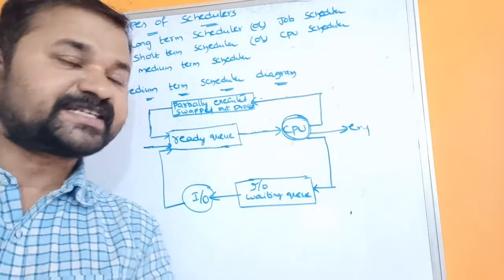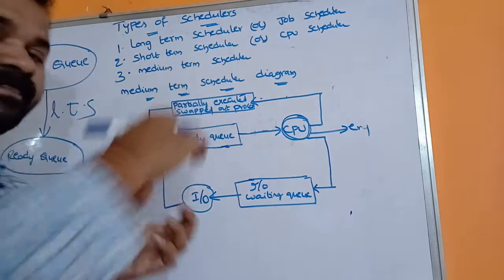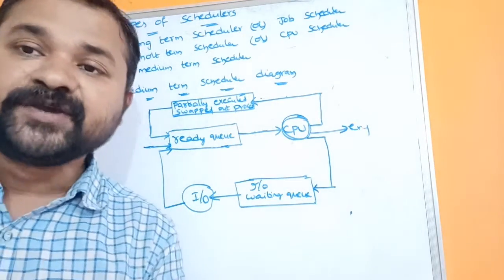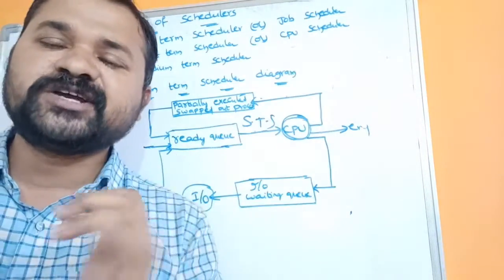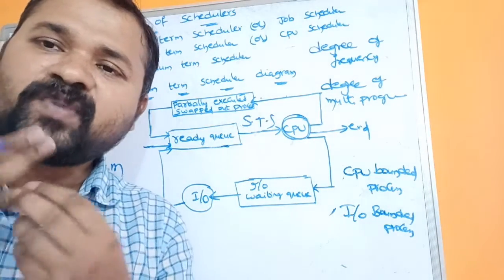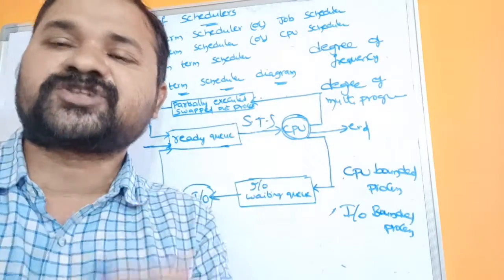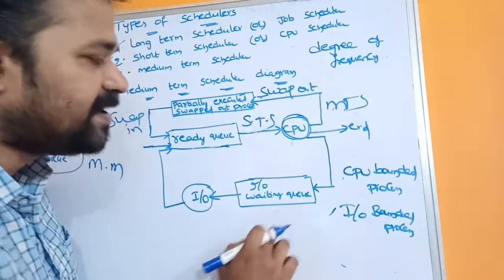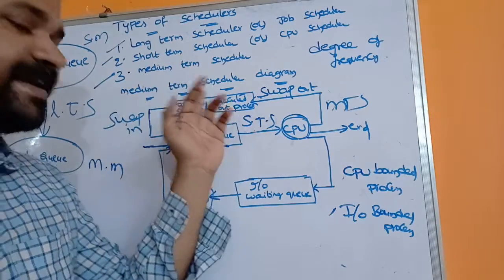Types of Schedulers In Operating Sysyem || Long Term Scheduler || Short Term || Medium Term || OS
schedulers in os,

types of scheduling in os,

process scheduling in operating system pdf,

context switching in os,

dispatcher in os,

scheduling algorithms in os,

what is scheduler